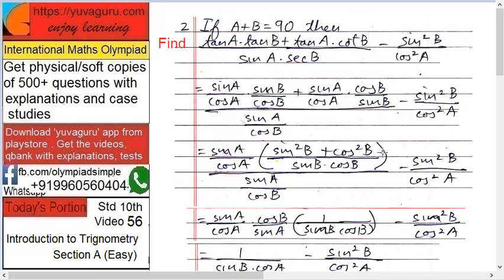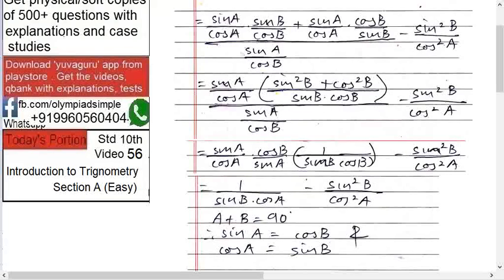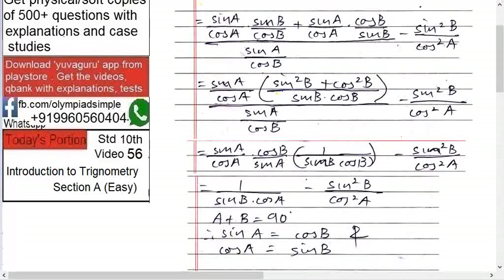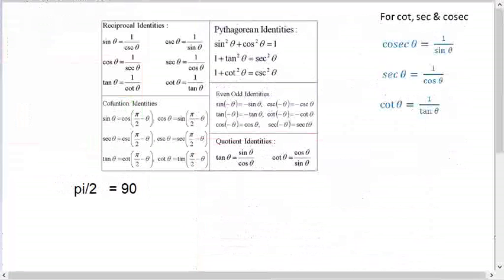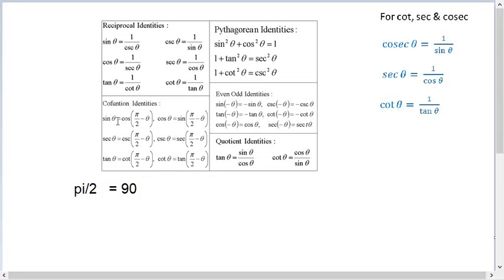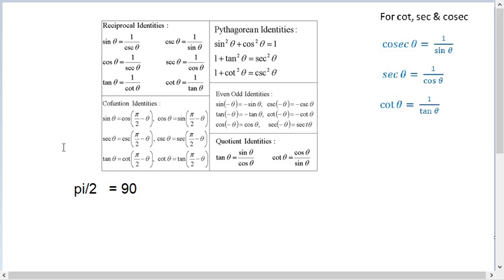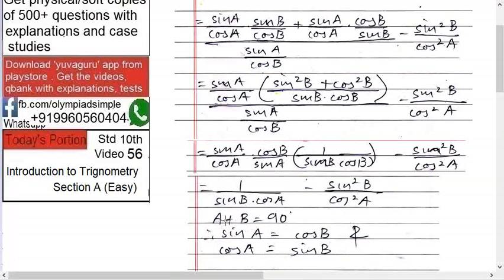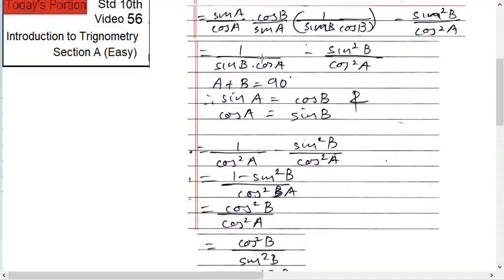56 IMO Inter Maths Olympiad Video Std 10 Intro to Trigno free Video3 by Vishal Mantri